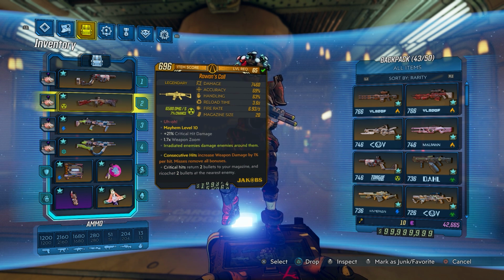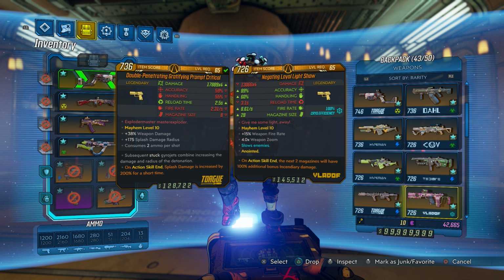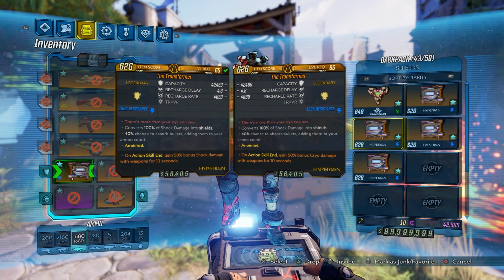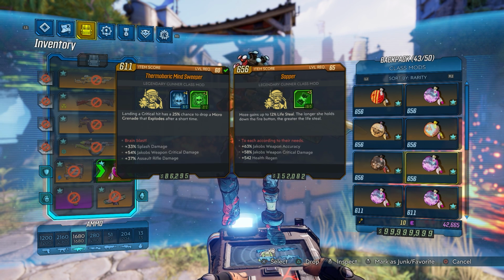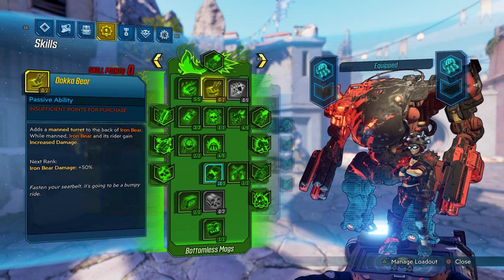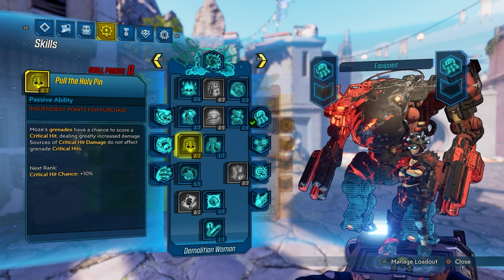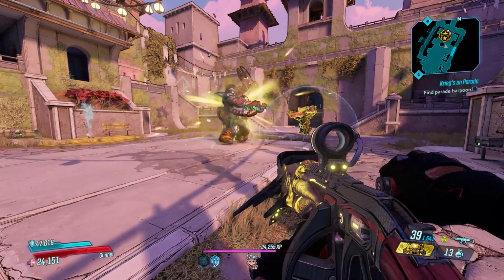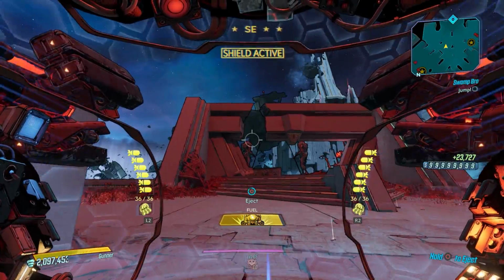MOZERKER 5.0 !!!!!!!!NEW VERSION LINKED BELOW!!!!!!!!!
Mozerker 5.0 is here. Infinite Ammo, Infinite Healing. Massive damage. Solo ANY content in the game. BEST Mozerker to date!

Want the SAVE FILE for PC? and join the server. I keep all of my save files in the Game Saves channel there!

Time Stamps:
00:00 - Intro
01:00 - Weapons
07:24 - Shields & Grenades
09:19 - Class Mods & Artifacts
12:59 - Skill Tree
18:58 - Poor Traunt
20:38 - General Mobbing

MOZERKER 5.0 - DO IT ALL MOZE!! | Mayhem 10 Level 65 Build Guide Borderlands 3